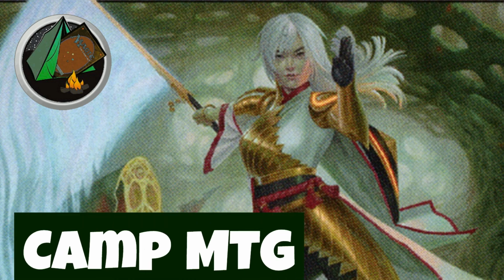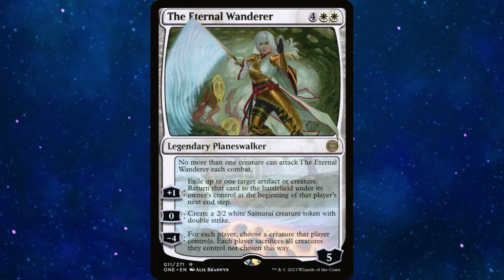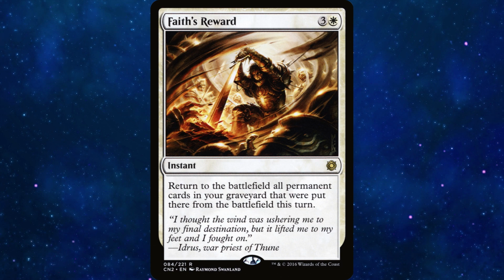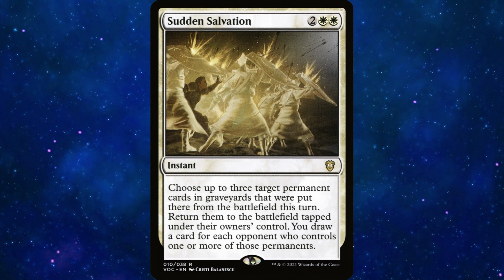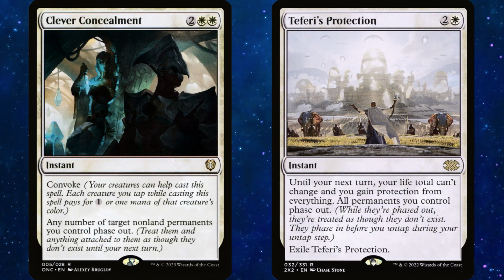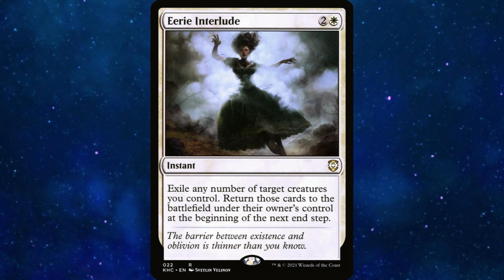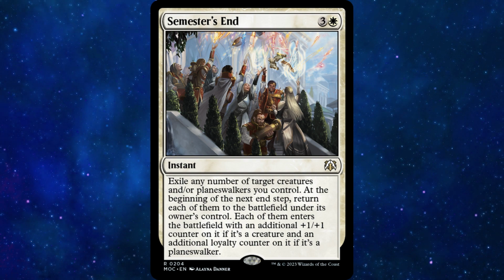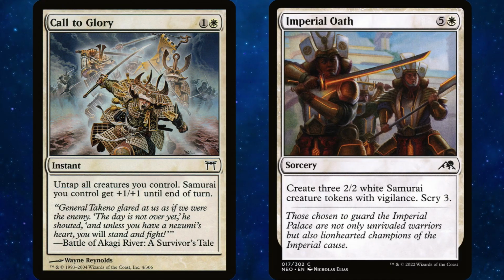The Eternal Wanderer OATHBREAKER signature spell ideas!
What signature spell would be best for The Eternal Wanderer in Oathbreaker?

Camp MTG